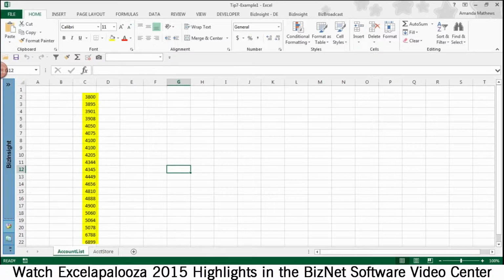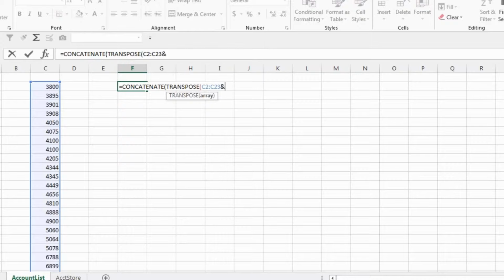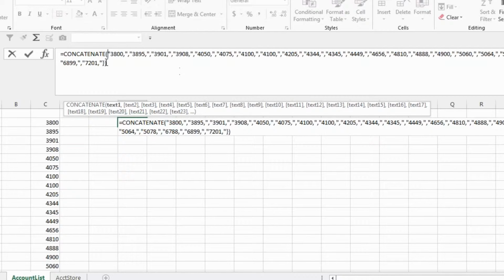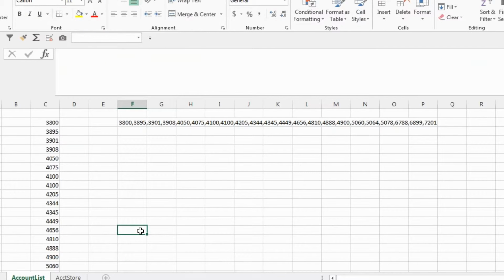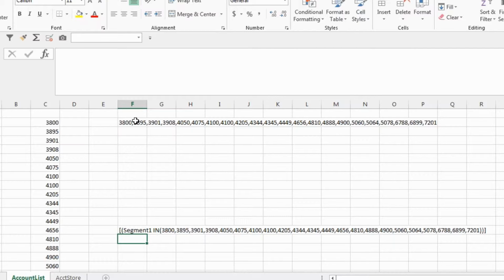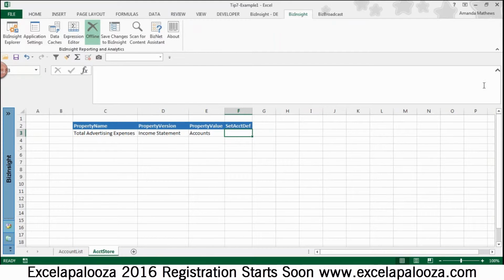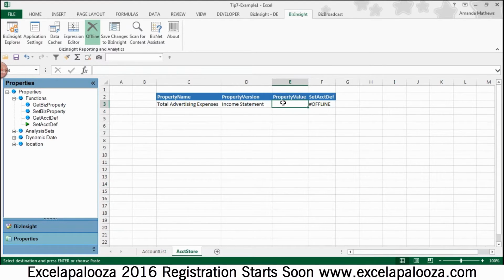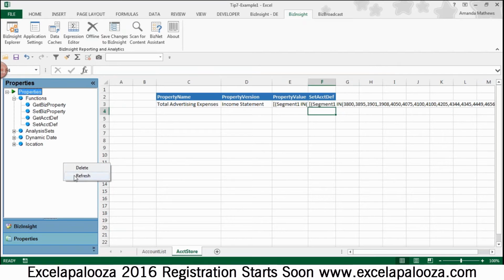Excel Tips and Tricks: Taking The Complexity Out Of Complex Ranges Part 1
First of a two-part series on how to streamline the creation of complex ranges . . . and how BizNet Software can greatly improve the process.